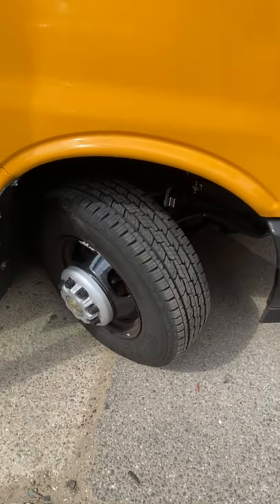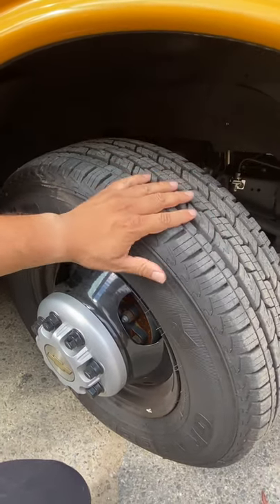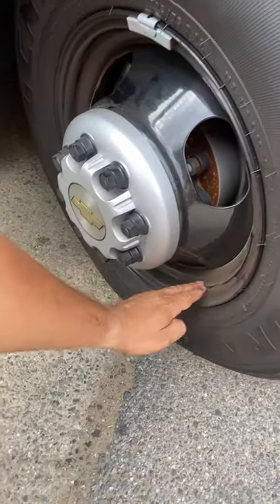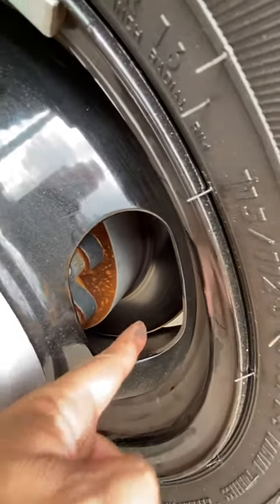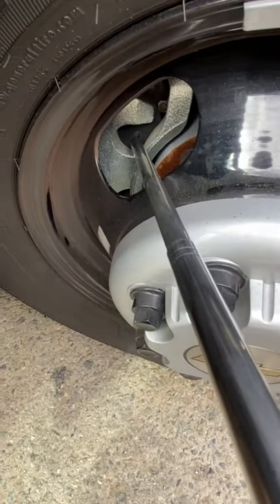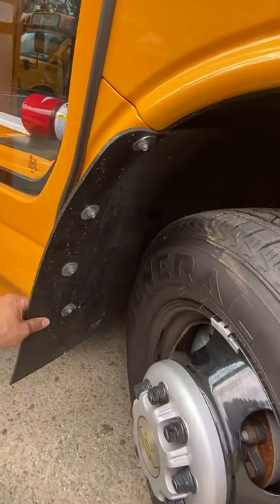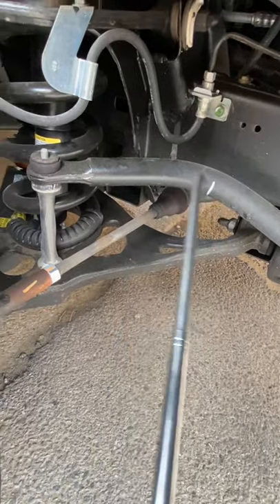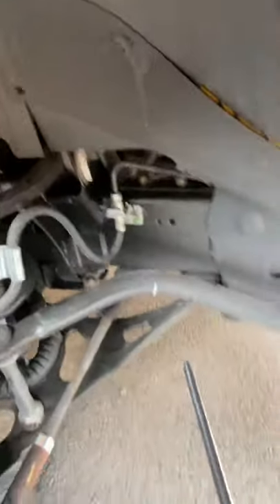Front tire inspection E2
Small bus from tire inspection edition 2